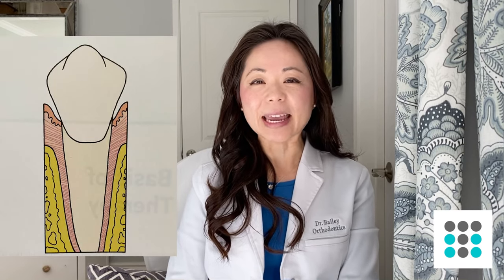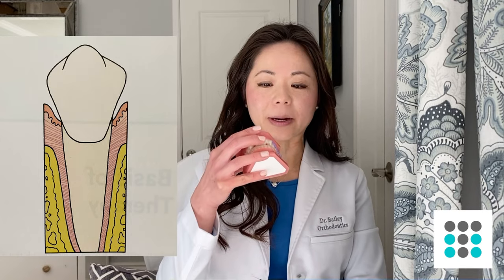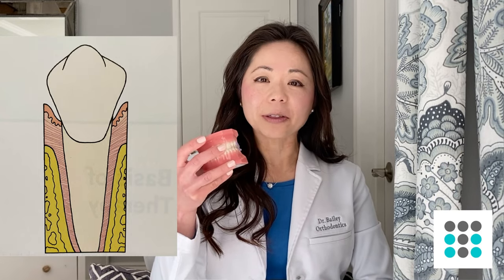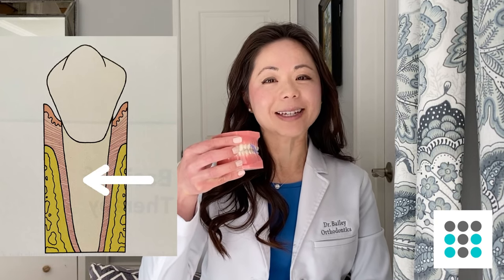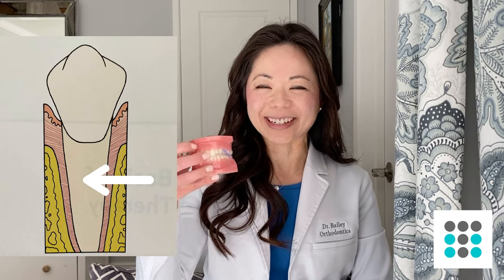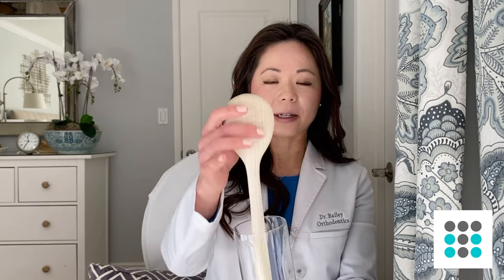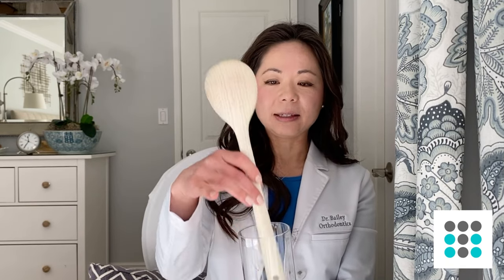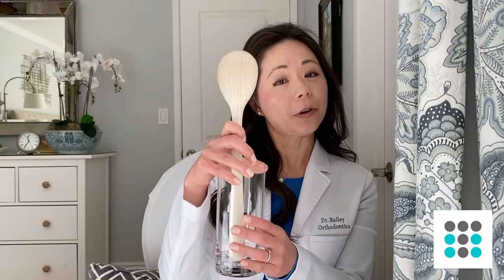HOW TEETH MOVE WITH ALIGNERS & BRACES l Dr. Melissa Bailey Orthodontist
HOW TEETH MOVE WITH ALIGNERS AND BRACES

Learn how teeth move with aligners, braces and elastics.